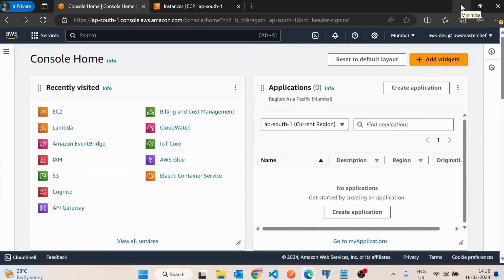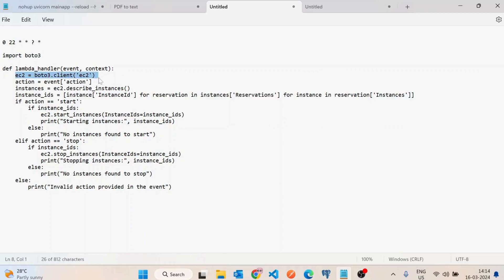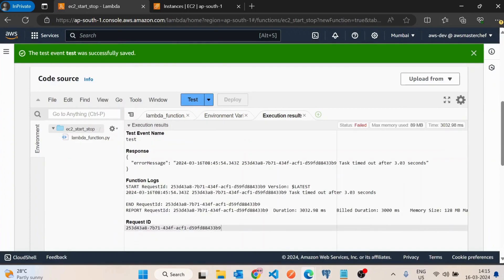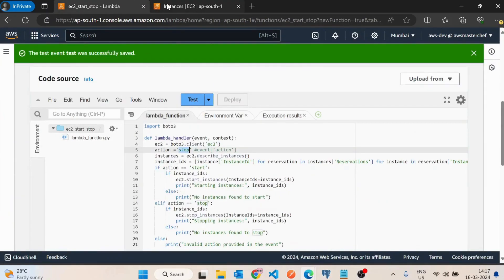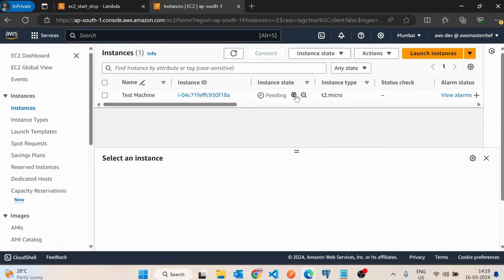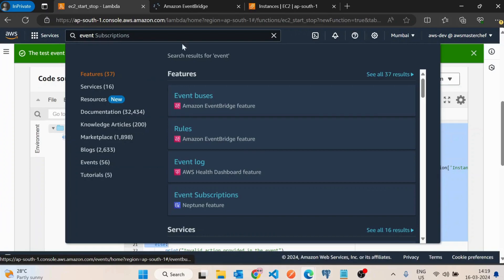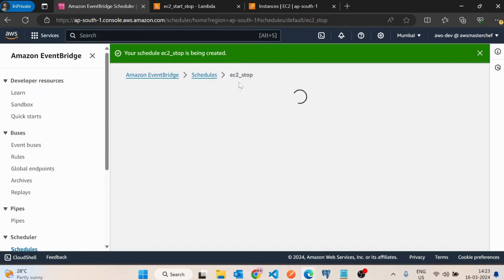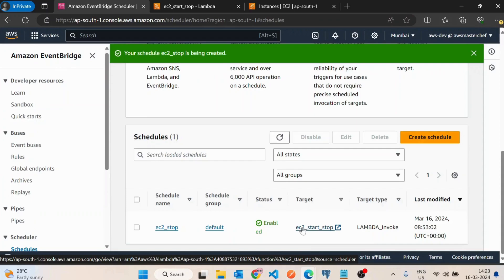Auto Start & Stop EC2 Instance at a Specific Time Using AWS EventBridge by awsmasterchef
In this video we have created an EventBridge schedule that triggers an Lamba function which is responsible for start and stop of EC2 Instance